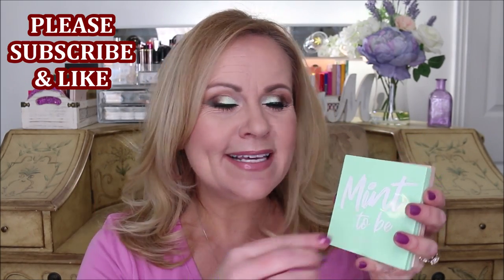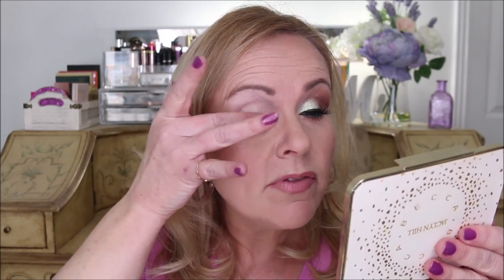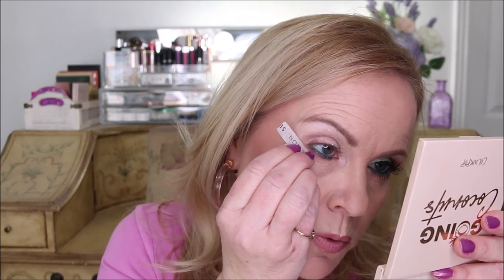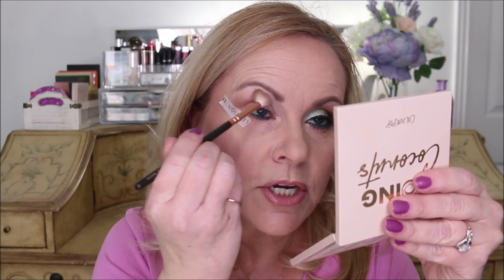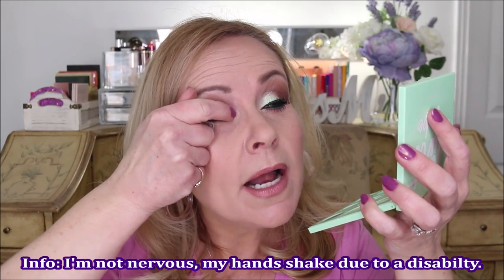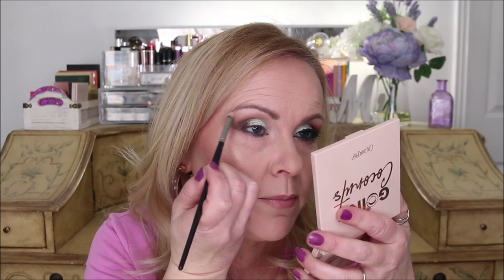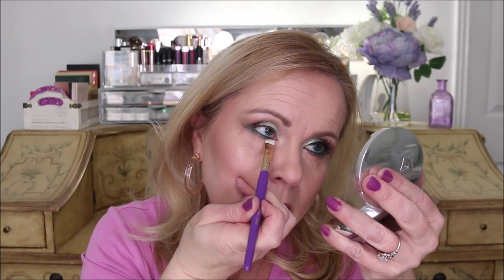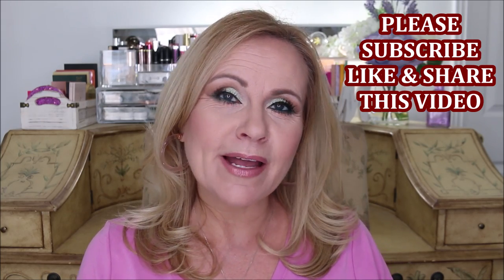Eye Makeup for Hooded, Heavy or Downturned Eyes w/ Colourpop Mint To Be Palette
Do you have crepey eyelids, droopy eyes, hooded eyes, or downturned eyes? If so, then this green eyeshadow tutorial is just for you. Colourpop Mint To Be Palette is a part of their monochromatic 9 pan eyeshadow line. I love these drugstore makeup priced eyeshadow palettes because they are so pigmented and easy to blend on my dry mature skin. If you've been looking for fun eyeshadow tutorials for older women, you've come to the right place. I'd love to have you am a part of the MrsMFam

All products talked about are linked below.

I get asked all the time what are the best false eyelashes for mature women? I don't use falsies, but if you want to get the best eyelashes of your life, check out this truly effective eyelash growth serum.  This stuff is honestly AMAZING!

*Products Mentioned:
Colourpop Mint To Be Eyeshadow Palette
Colourpop Going Coconuts Palette
Colourpop Just My Luck Palette
Covergirl Exhibitionist Eye Liner in Emerald Metallic
Benefit High Brow Lifting Pencil
Anastasia Beverly Hills Eyeshadow Primer
Sephora Line Up Makeup Tape
No7 Lift & Luminate Pressed Powder in Light
NYX Epic Ink Felt Pen Eyeliner in Black

*Makeup Worn:
No7 Lift and Luminous Foundation in Cool Ivory
Rimmel Lasting Finish Lip Pencil in Shimmering Mauve
NYX Butter Lip Gloss in Tiramisu
No7 Mascara Waterproof Tubular Mascara